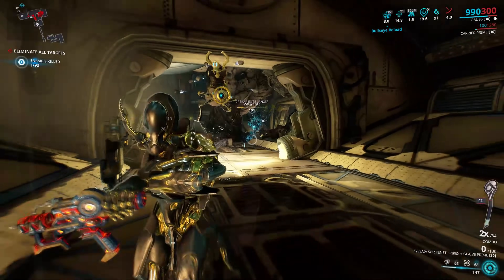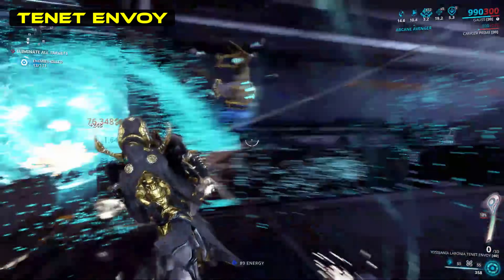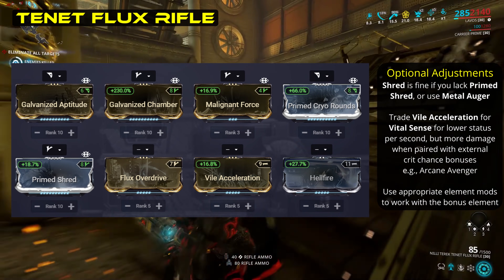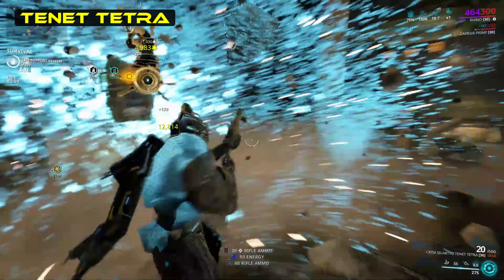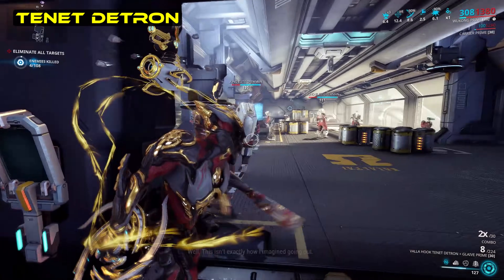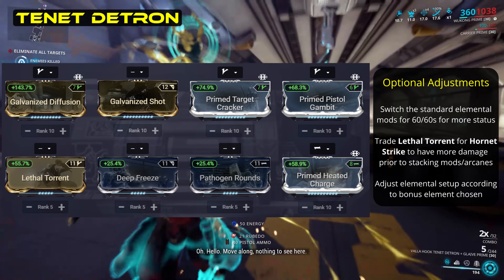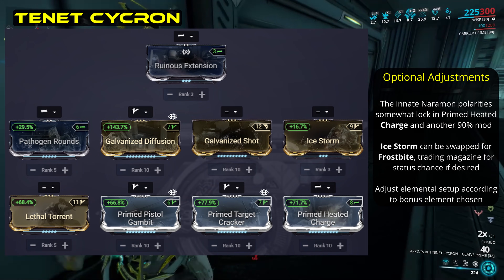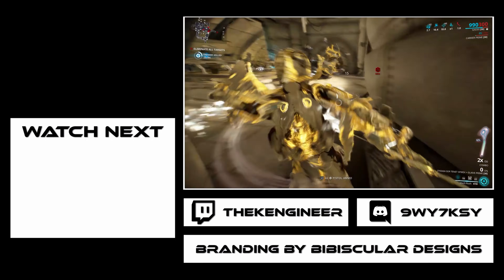How good are the Tenet Guns? | Warframe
With the Sisters of Parvos update, 8 new Tenet Guns have been added. Find out what they are, how they work, and which ones are best for you!

TIMESTAMPS
0:00 Introduction
PRIMARIES
0:52 Tenet Envoy
3:10 Tenet Flux Rifle
4:18 Tenet Arca Plasmor
5:16 Tenet Tetra
SECONDARIES
8:00 Tenet Detron
9:01 Tenet Diplos
10:28 Tenet Cycron
12:26 Tenet Spirex